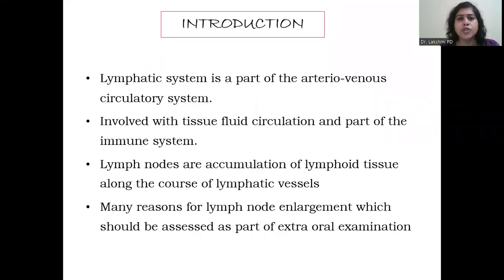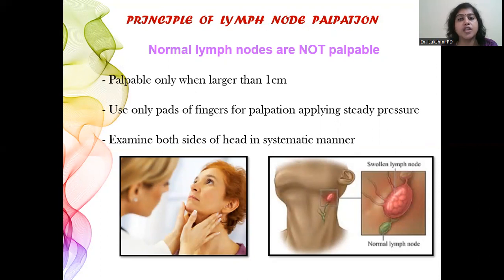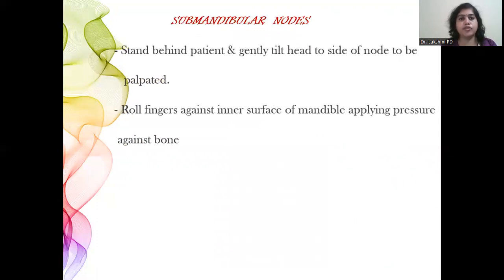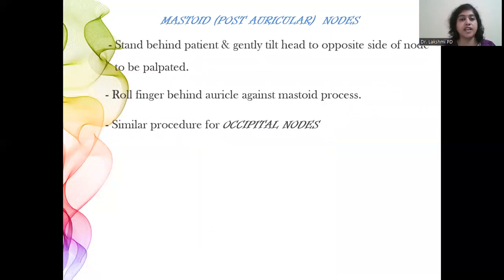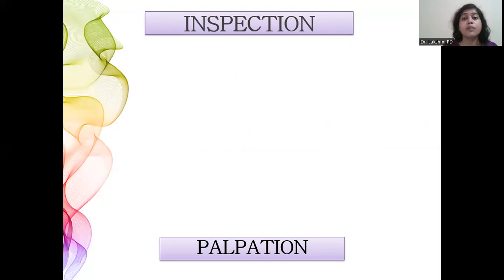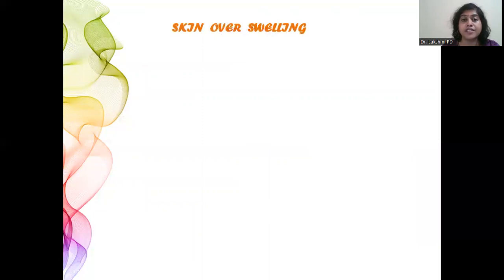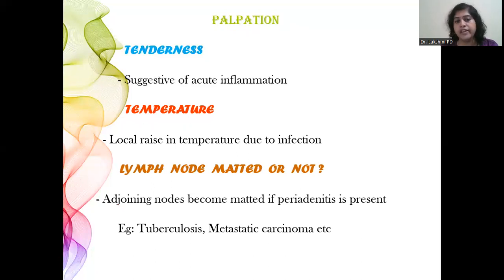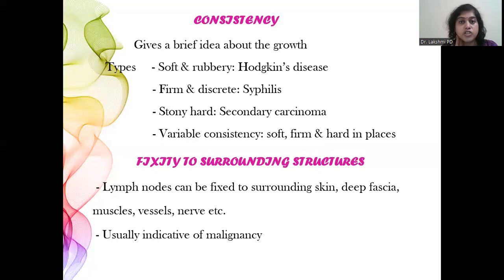LYMPH NODE EXAMINATION/DR. LAKSHMIPRABHA /ORAL MEDICINE AND RADIOLOGY. RDC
LYMPH NODE EXAMINATION presented by DR. LAKSHMIPRABHA of the royal dental college